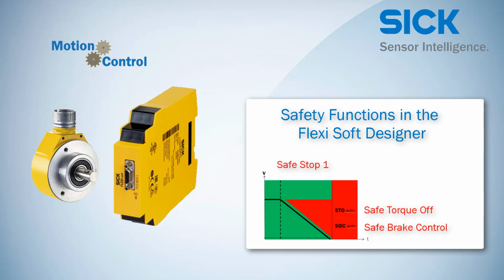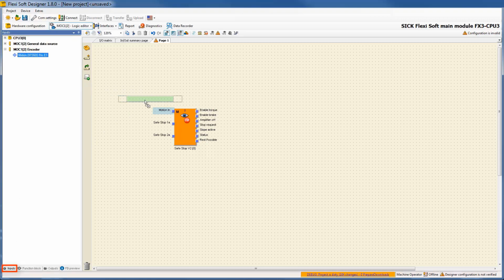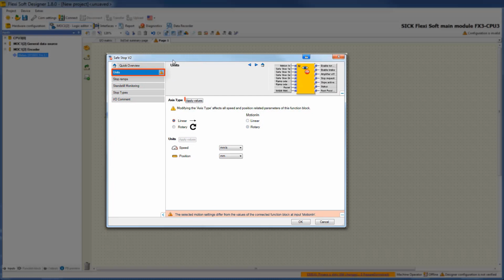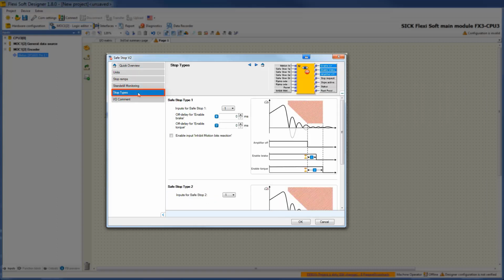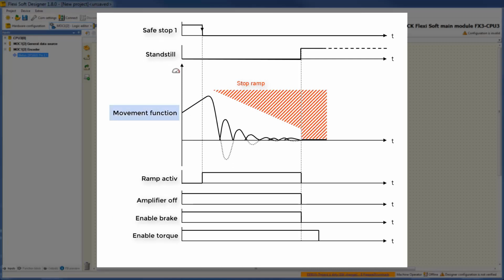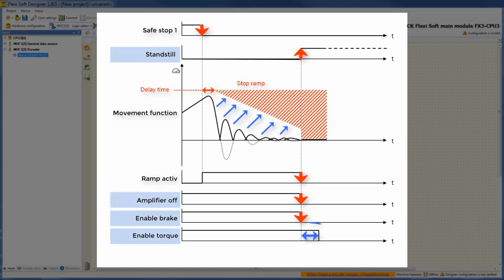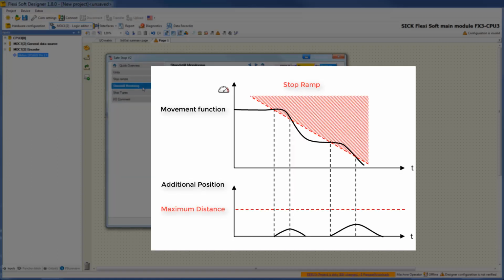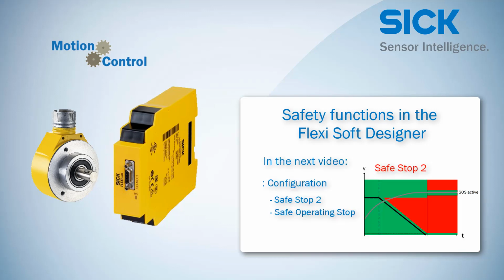Tutorial MOC1 (Part 1/4): Safe Stop 1, Safe Torque Off, Safe Brake Control | SICK AG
With the Motion Control module MOC1 from SICK it is possible to realize ten different safety functions. Therefore we focus on the configuration of the safety functions in the Flexi Soft Designer. Additionally we give a general explanation. This video deals with the functions “Safe Stop 1”, “Safe Brake Control” and “Safe Torque Off”.

Jump to:
0:35 The Hardware Configuration
0:59 The in- and outputs of the Function Block Safe Stop
2:32 The configuration tab “Stop ramps”
3:14 The configuration tap “Stop types”
5:06 The configuration tap “Standstill Monitoring”